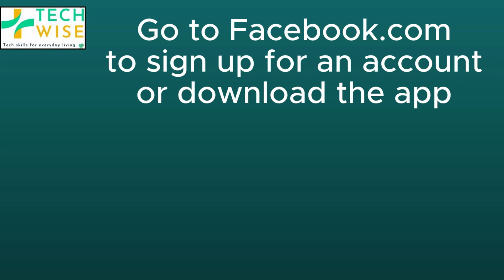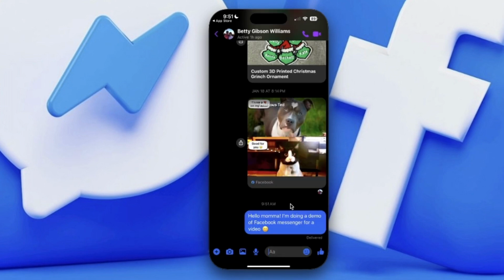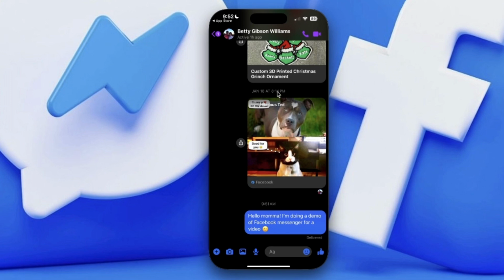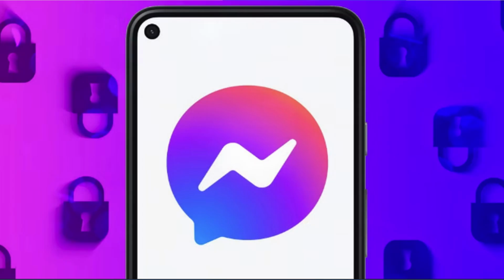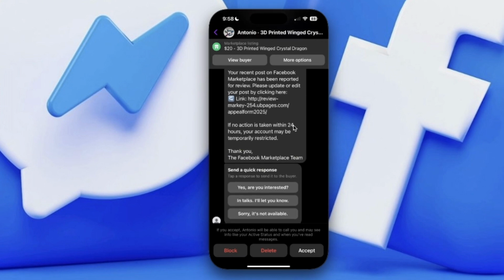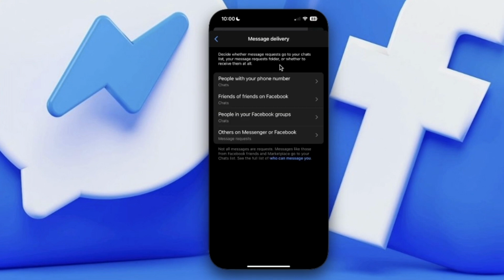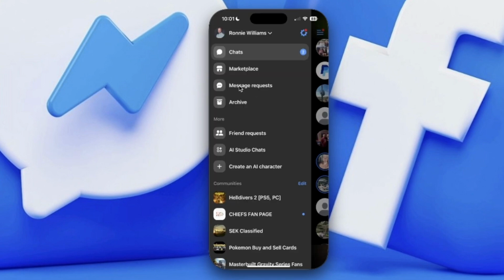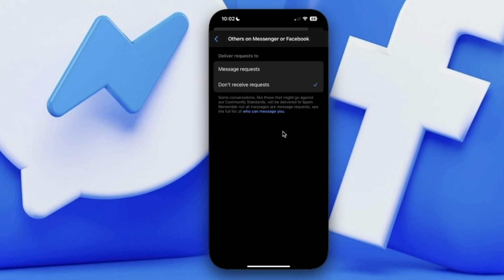Modern Messaging - Facebook Messenger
Facebook Messenger is a popular communication app that allows you to connect with friends and family easily. With over 1 billion users, it is one of the most used apps for messaging and video calls. In this guide, we will explore how to use Facebook Messenger, its features, and some important safety tips.